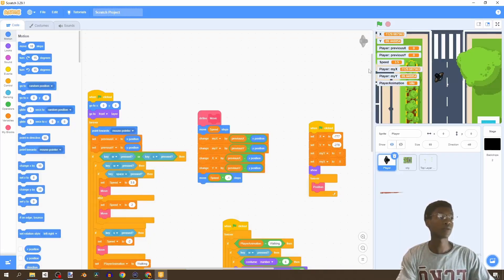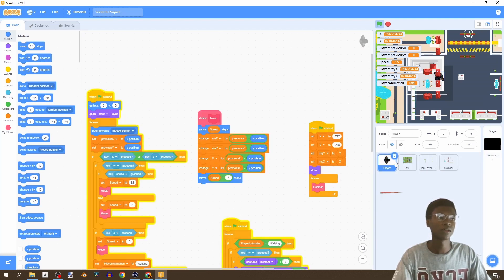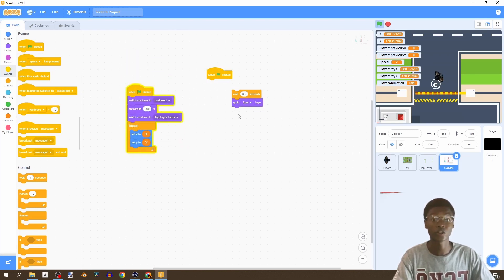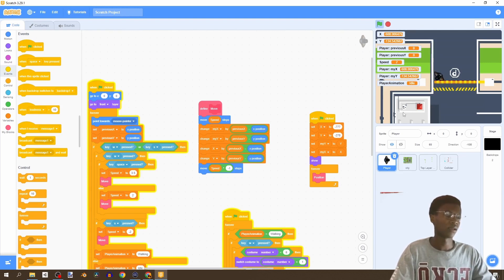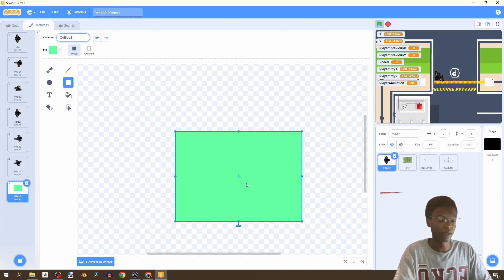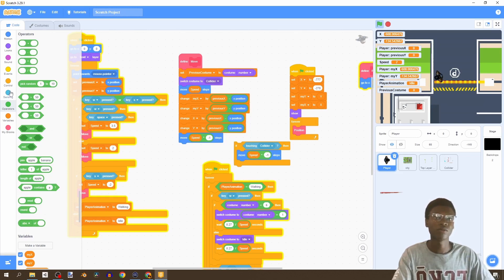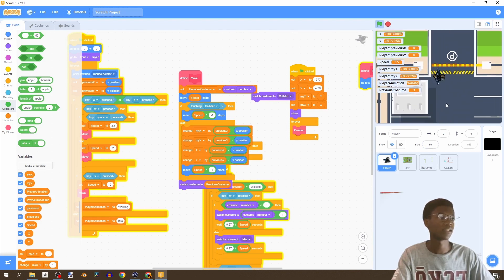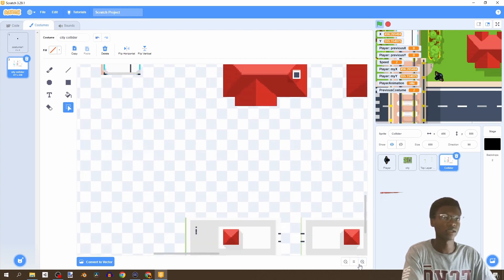How to Make GTA (Grand Theft Auto) in Scratch 3.0 - Part 3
In this video we are covering the collision of our player with obstacles!